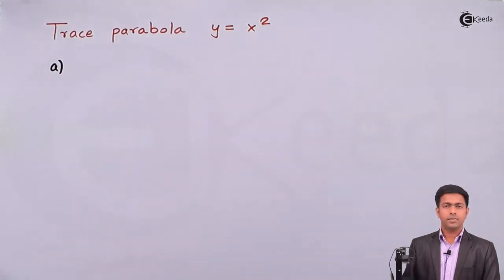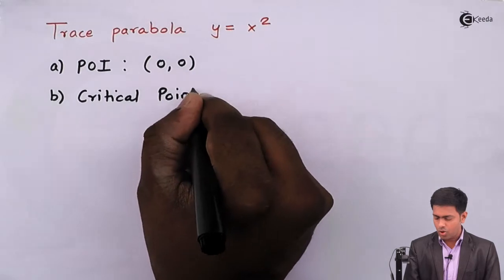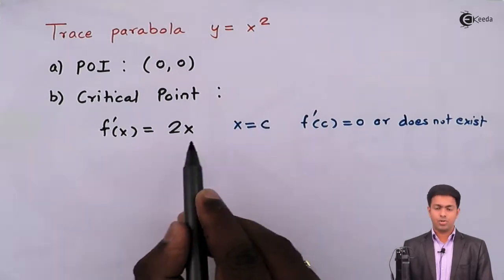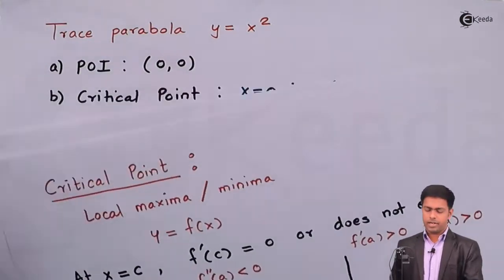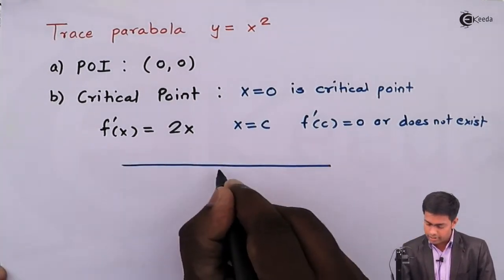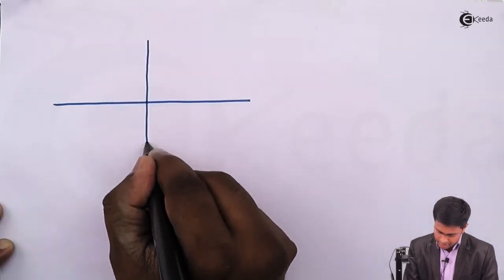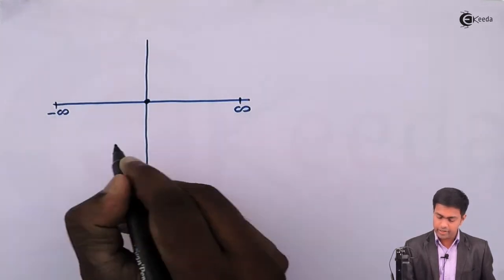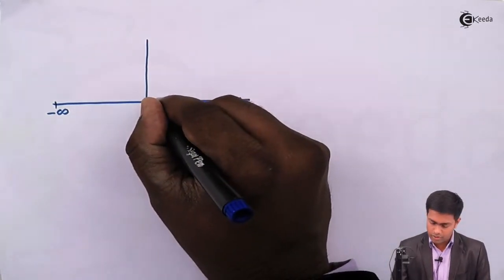Tracing of Parabola - Tracing of Curves - Engineering Mathematics 2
Video Name - Tracing of Parabola

Chapter - Tracing of Curves

Watch the video lecture on the Topic Tracing of Parabola of Subject Engineering Mathematics 2 by Professor Mahesh Wagh. Watch the Complete lecture on Engineering Academics with Ekeeda.

Happy Learning.